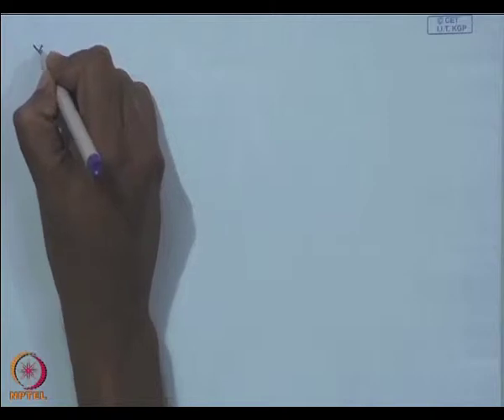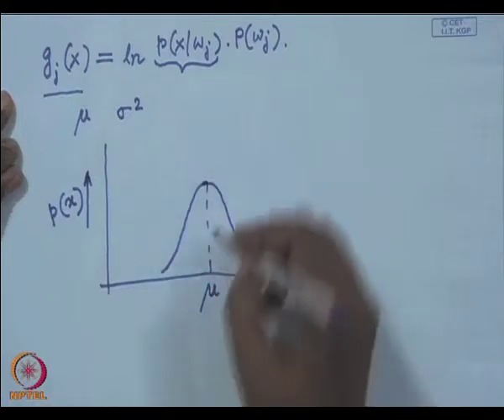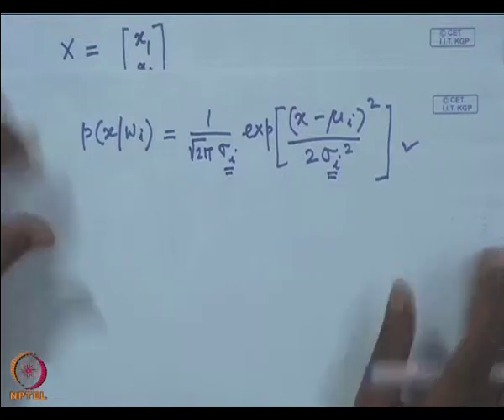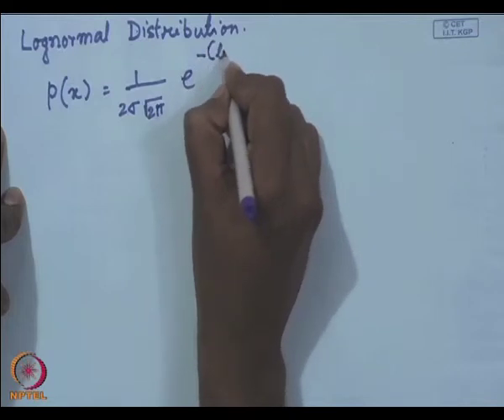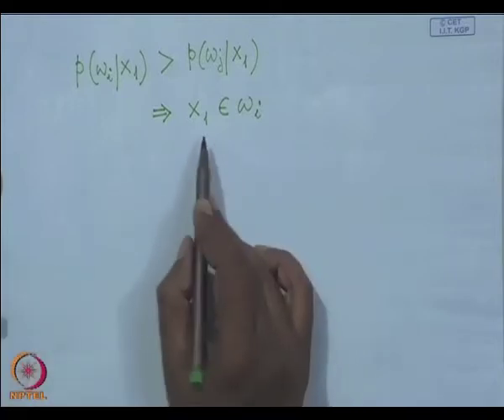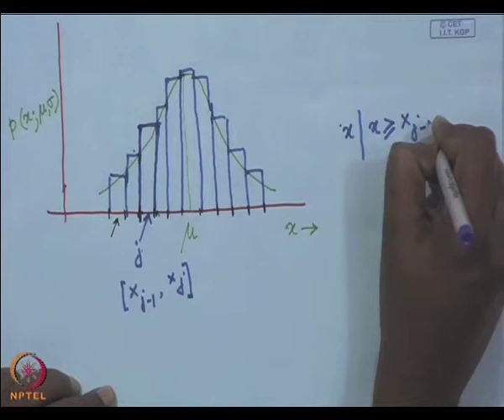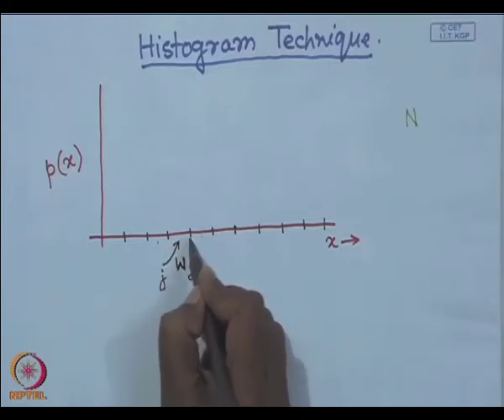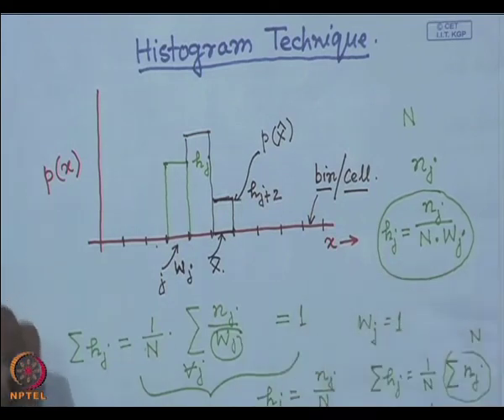Probability Density Estimation